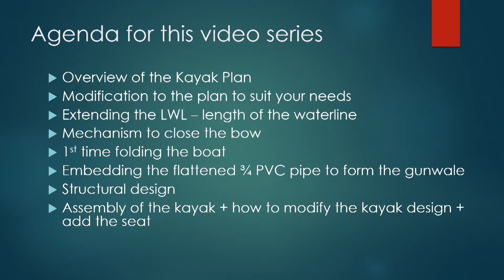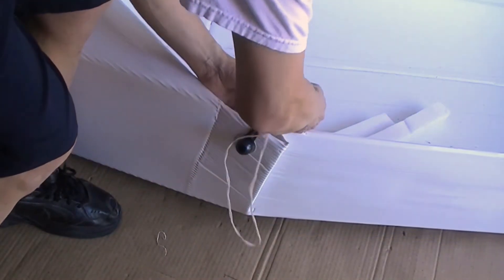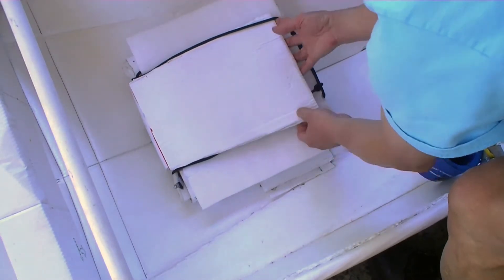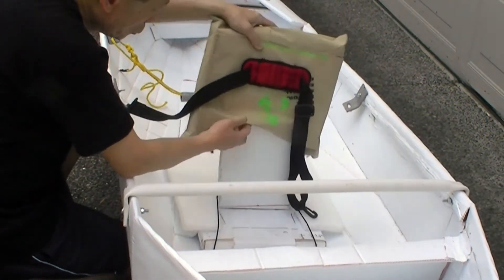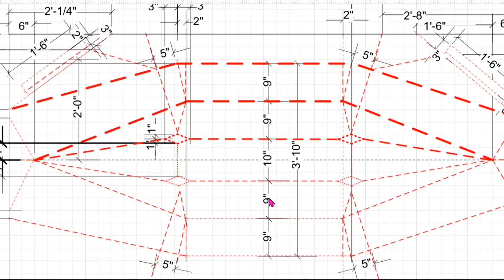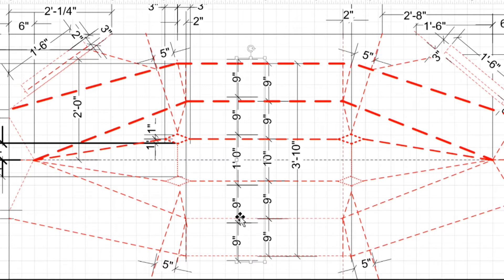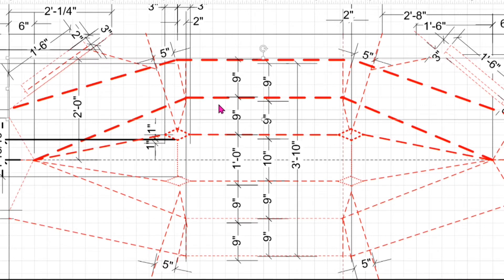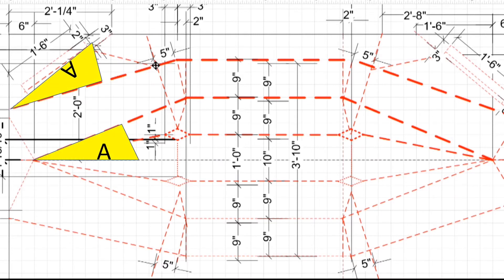Tutorial #8 (Final) DIY Gen 9+ Foldable Coroplast Kayak